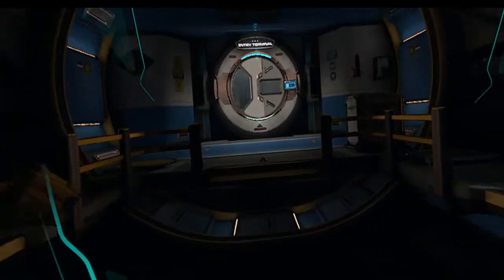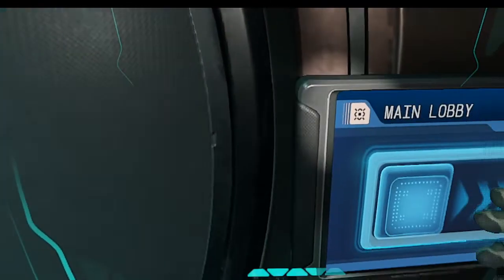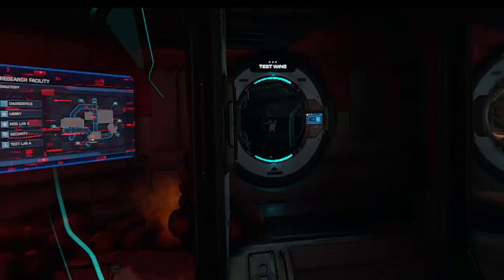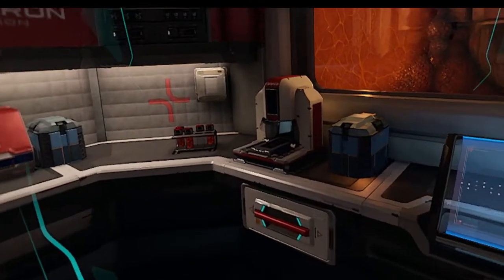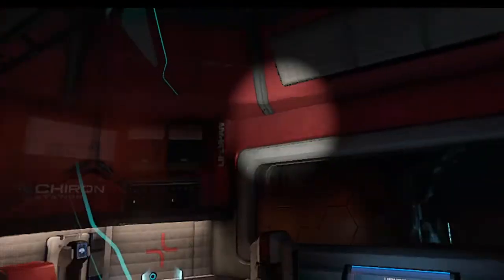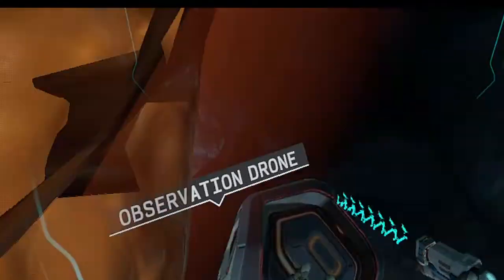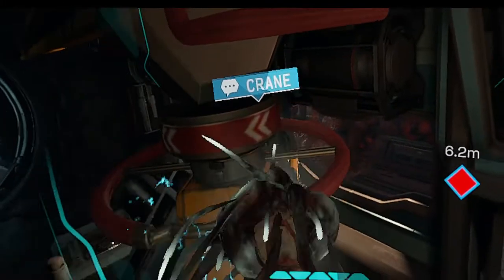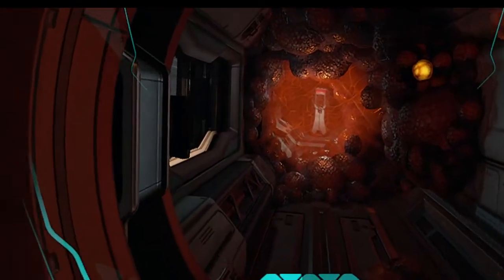Lone Echo 2 Part 5: I Get a Portable Cloaking Emitter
Lone Echo 2 Oculus Quest 2 linked to PC